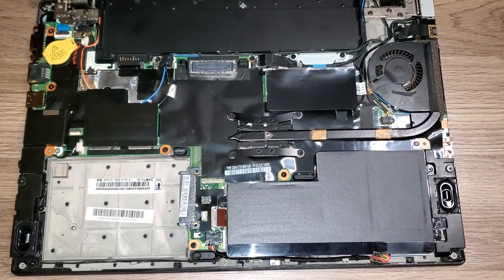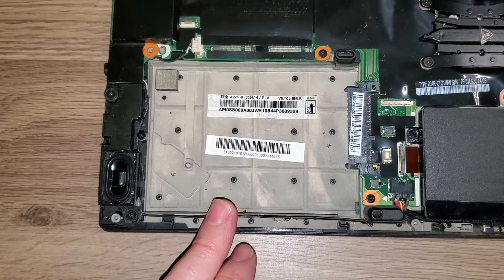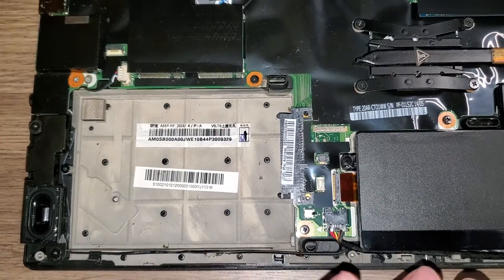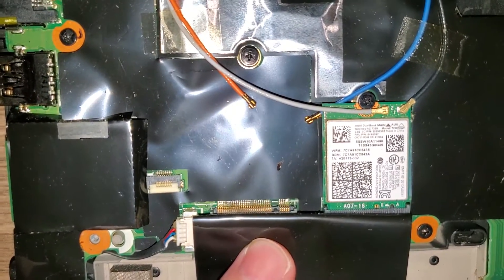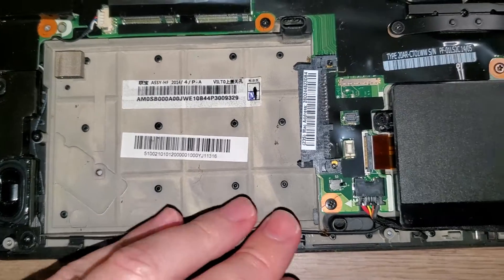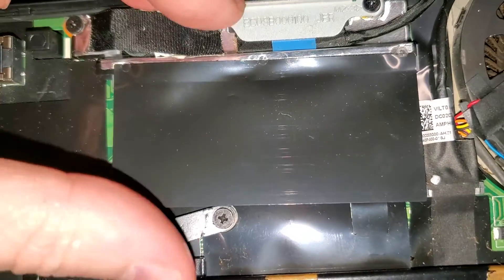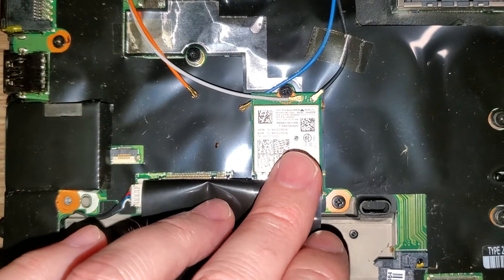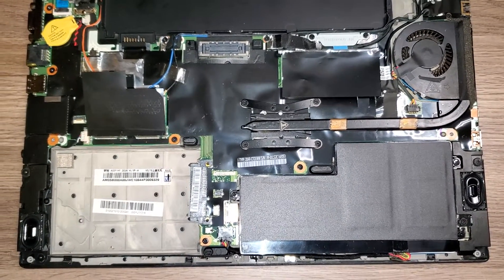Tour of Lenovo Thinkpad T440s Motherboard - SSD and Memory Upgrade Options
Max ram is 12GB, 4GB soldered to motherboard and 8GB stick in slot